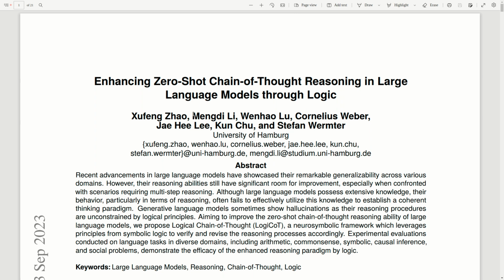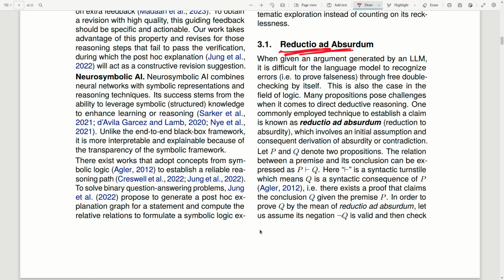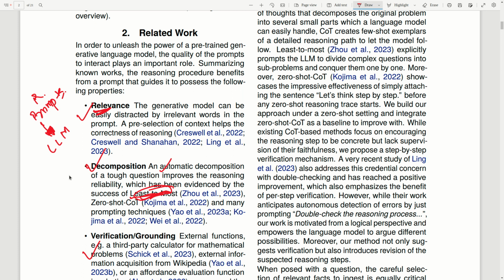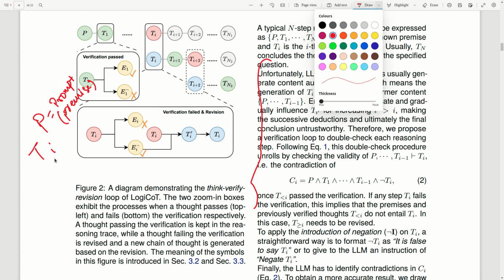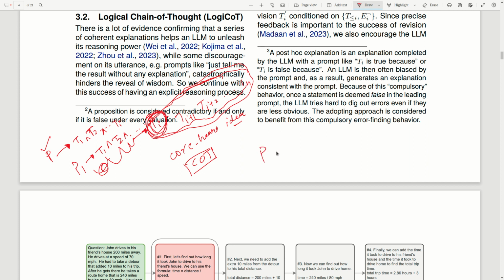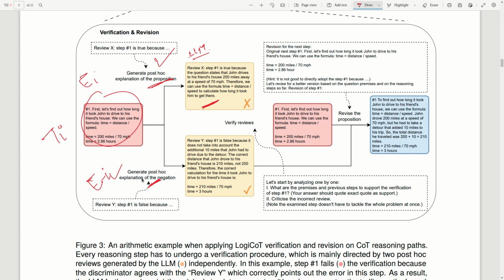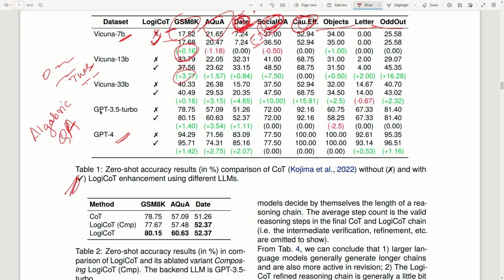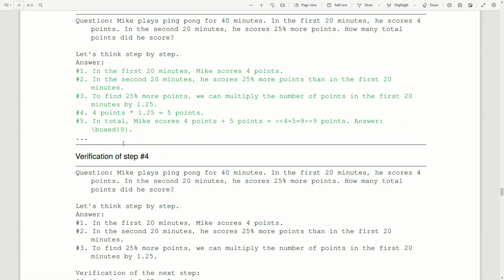Zero-Shot Chain-of-Thought Reasoning in Large Language Models through Logic(Paper Explained)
Enhancing Zero-Shot Chain-of-Thought Reasoning in Large Language Models Through Logic presents the idea of "think-verify-revise" for the Large Language Models (LLMs) based on principles of symbolic logic.

Authors: Xufeng Zhao, Mengdi Li, Wenhao Lu, Cornelius Weber, Jae Hee Lee, Kun Chu, and Stefan Wermter

ABSTRACT
Recent advancements in large language models have showcased their remarkable generalizability across various domains. However, their reasoning abilities still have significant room for improvement, especially when confronted with scenarios requiring multi-step reasoning. Although large language models possess extensive knowledge, their behavior, particularly in terms of reasoning, often fails to effectively utilize this knowledge to establish a coherent thinking paradigm. Generative language models sometimes show hallucinations as their reasoning procedures are unconstrained by logical principles. Aiming to improve the zero-shot chain-of-thought reasoning ability of large language models, we propose Logical Chain-of-Thought (LogiCoT), a neurosymbolic framework that leverages principles from symbolic logic to verify and revise the reasoning processes accordingly. Experimental evaluations conducted on language tasks in diverse domains, including arithmetic, commonsense, symbolic, causal inference, and social problems, demonstrate the efficacy of the enhanced reasoning paradigm by logic.